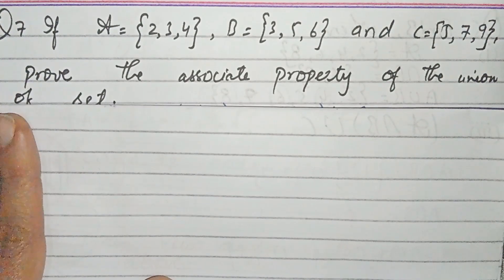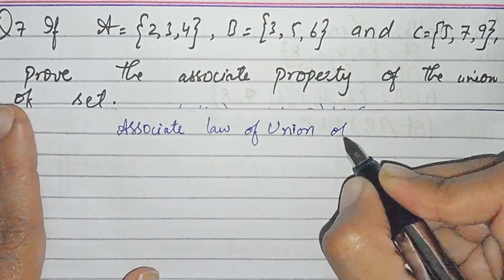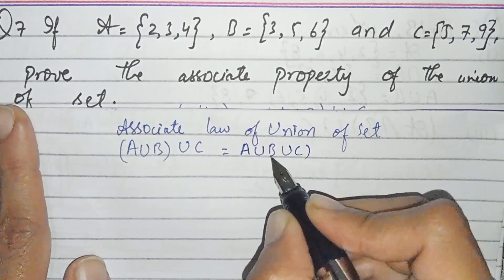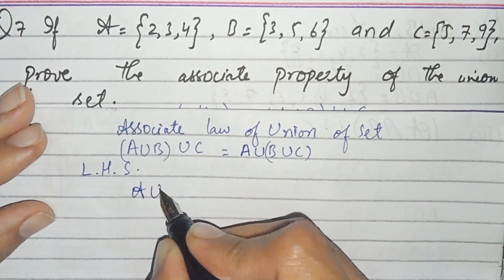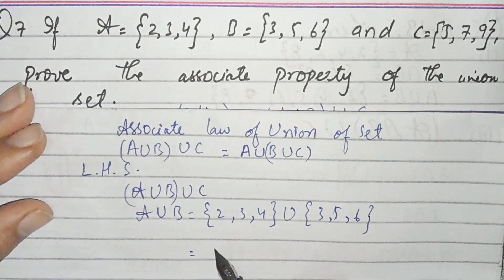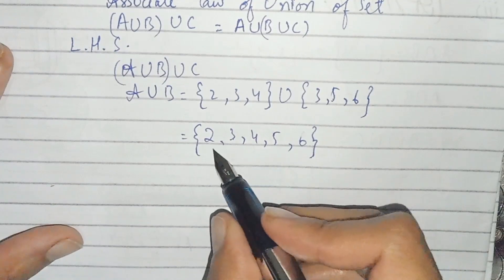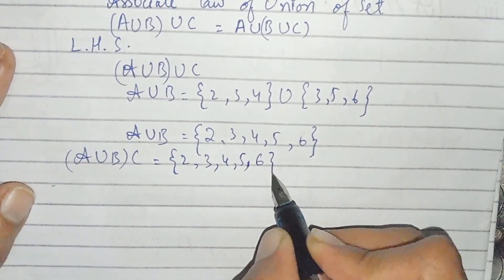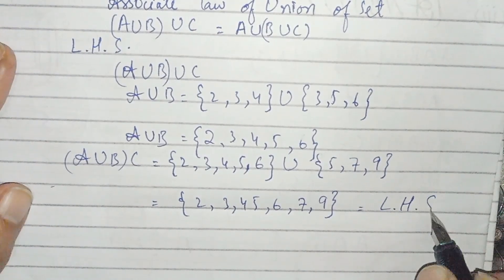D3, Updated New Edition, Chapter no 15, Sets, Exercise # 15A, Q no 7 to 10.